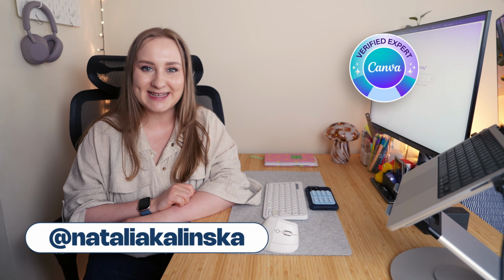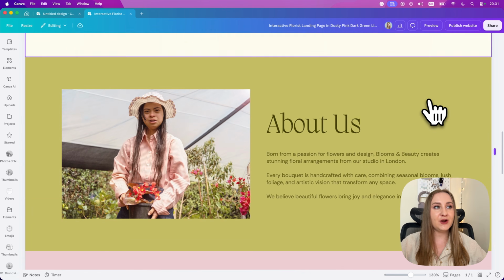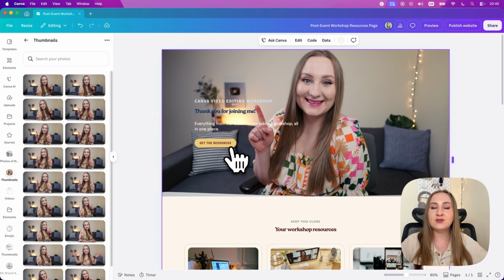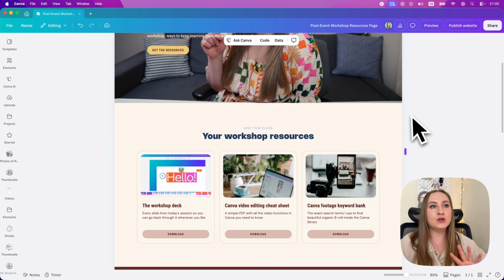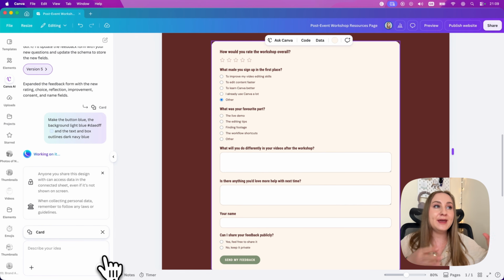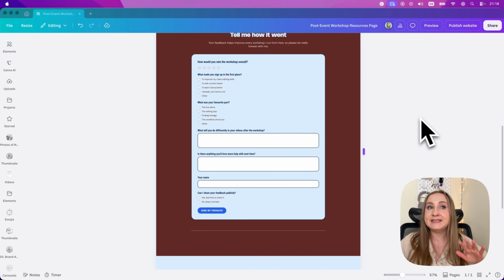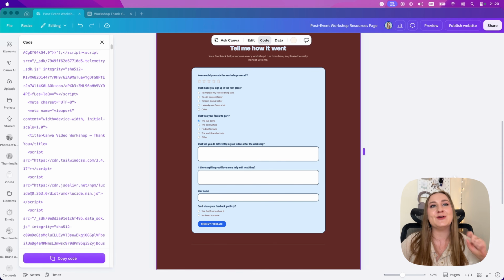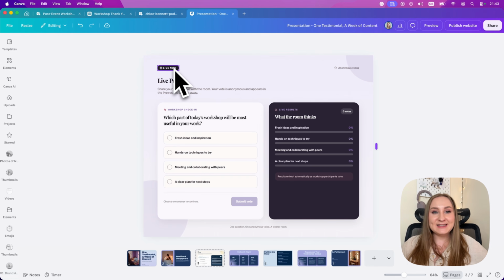NEW Canva Update: How to Use Canva Code 2.0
Canva Code 2.0 is here and this is one of the biggest Canva updates of the year, so in this Canva Code tutorial I'm showing you exactly what's new and how to use it, even if you have never written a line of code in your life. I built a full website with it from one prompt, including a form that collects responses automatically and saves it in a Canva Sheet. The biggest change with Canva Code 2.0 is that you can finally edit what Canva builds for you right inside the Canva editor. You'll also learn how to reprompt just one section or one element instead of redesigning the whole page, how to import your own HTML into Canva, how to publish your page with a custom domain and how to add coded elements like live polls and quizzes straight into your presentations and whiteboards.

⏳ TIMESTAMPS:
00:00 - Intro
00:36 - What Canva Code 2.0 is and What's New
02:14 - Where to Start a Canva Code Project
03:31 - Canva AI Prompt and first look
04:53 - Edit What Canva Made in the editor
09:13 - Reprompt a Selected Section
13:35 - Publish
15:07 - Collect Data Automatically with Canva Forms
18:22 - Import HTML to Canva and code in your other designs
20:35 - What will you build?